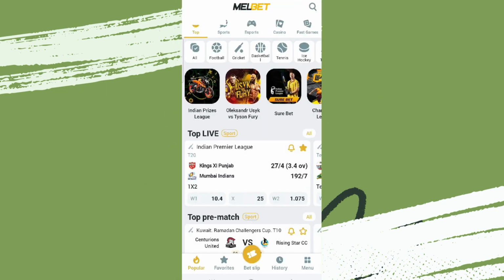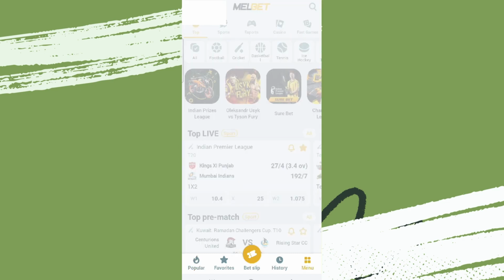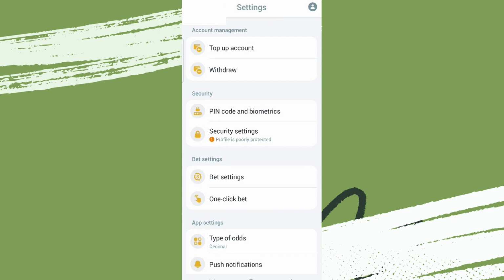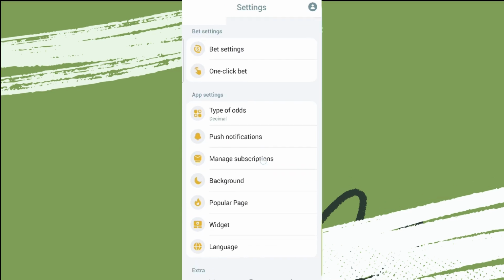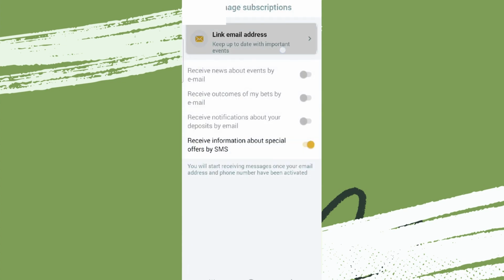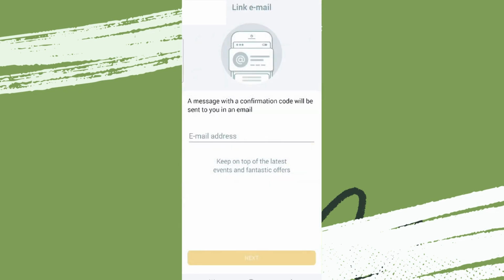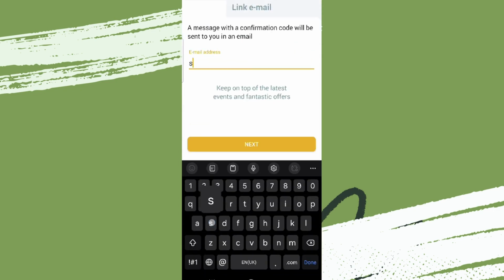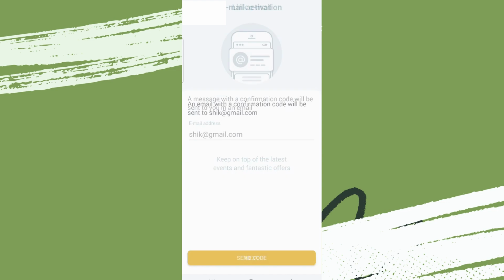How to Link Email Address on Melbet (2024) | Connect Email Address on Melbet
This tutorial will guide you through the process, ensuring you receive all important notifications and can recover your account if needed.